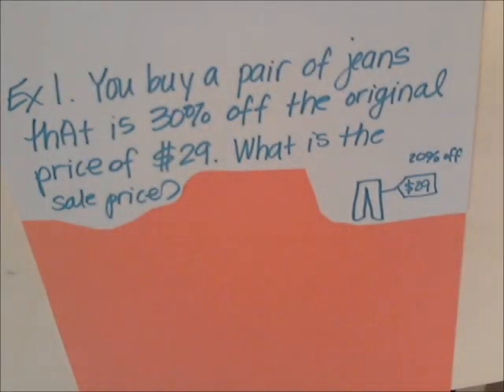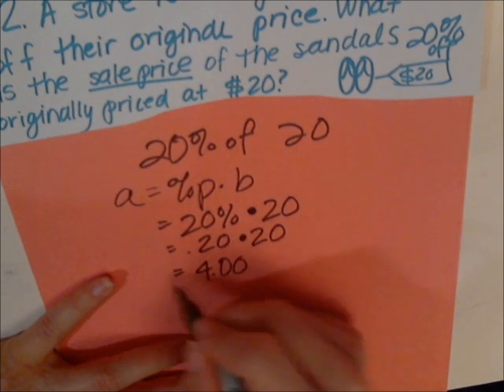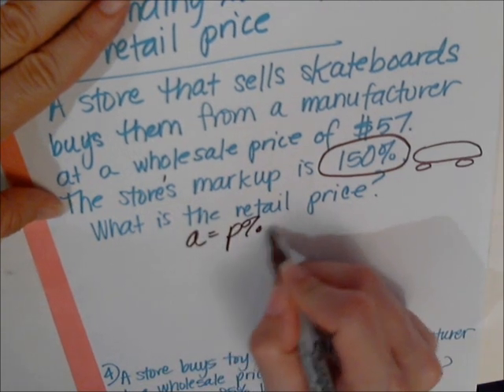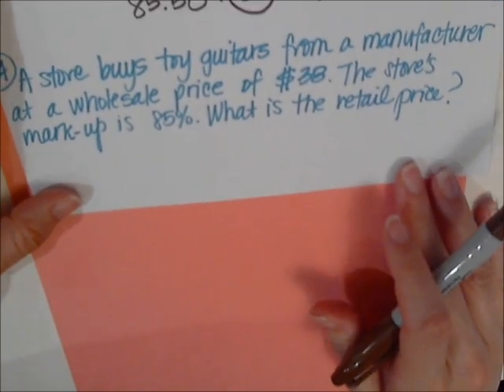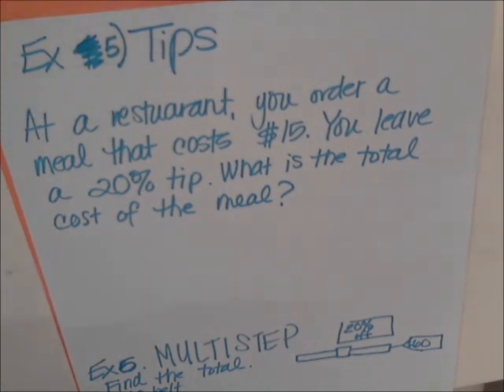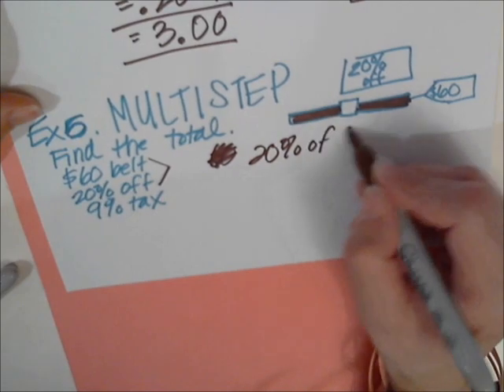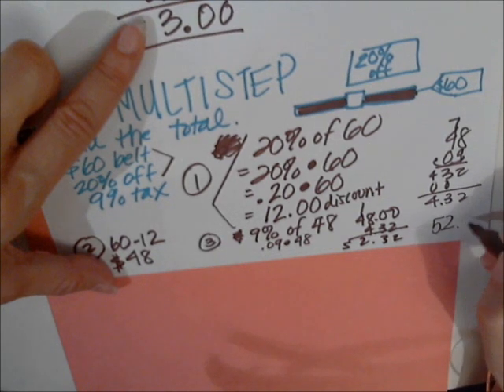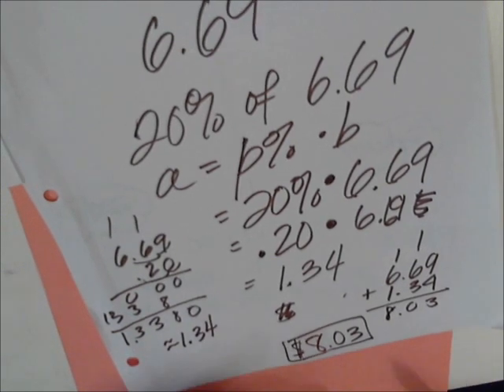Lesson 6.5 part 2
Percents, Markups, Discounts, Sales Tax